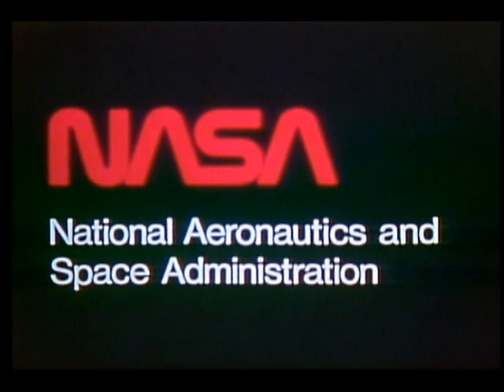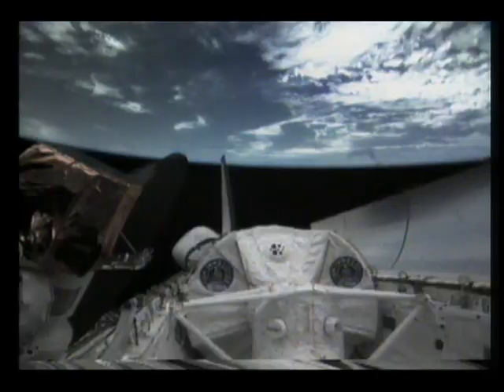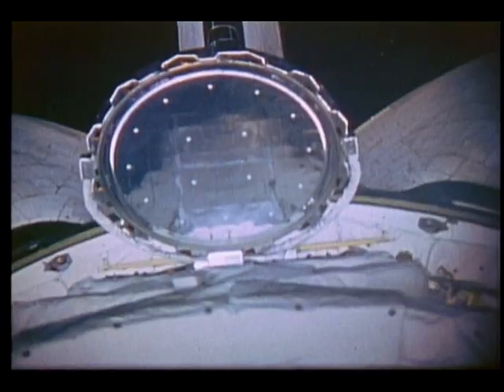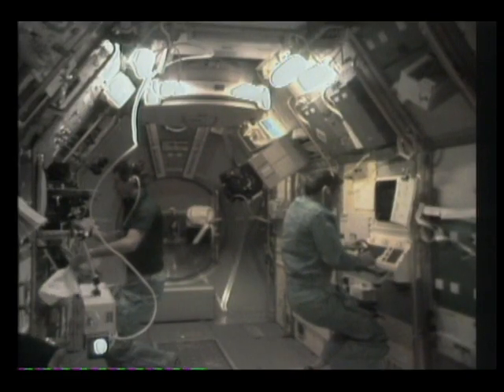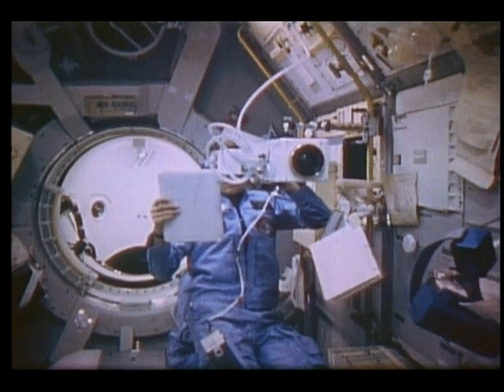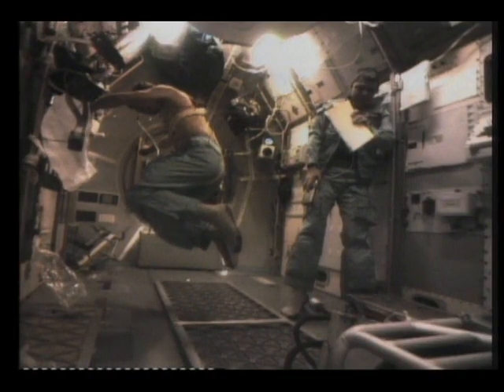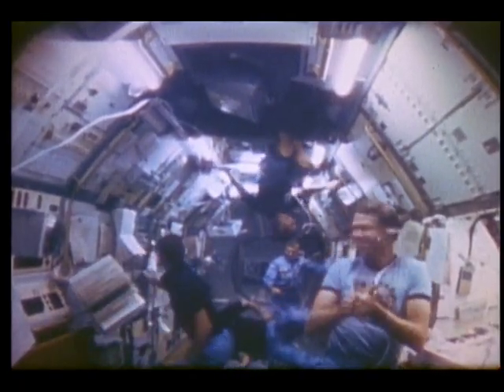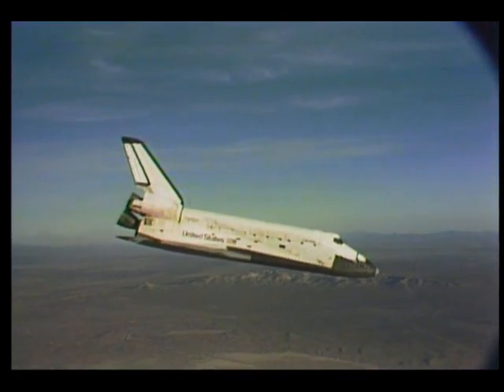Space Shuttle Flight 9 (STS-9) Post Flight Presentation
Space Shuttle Flight 9 (STS-9) Post Flight Presentation, narrated by the astronauts (19 minutes). Launch: November 28, 1983. Crew: John Young, Brewster Shaw, Owen Garriott, Robert Parker, Byron Lichtenberg, Ulf Merbold. Vehicle: Columbia.